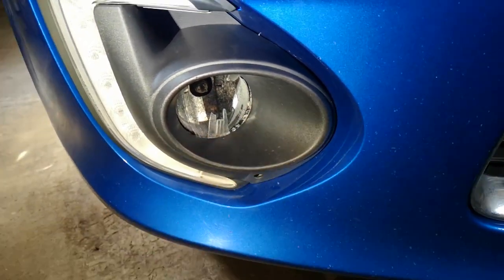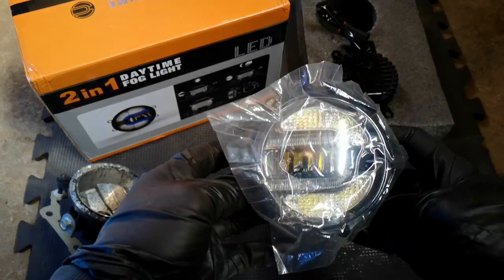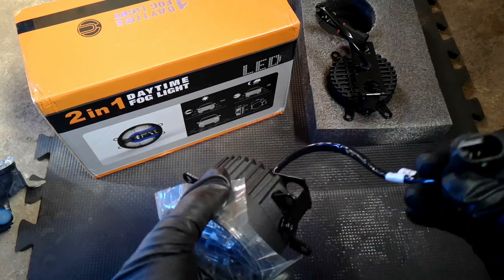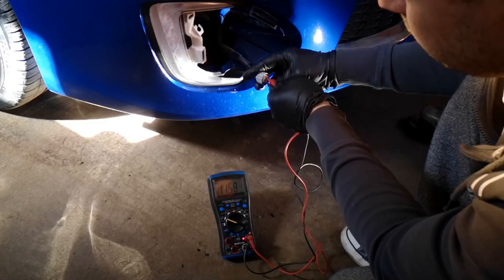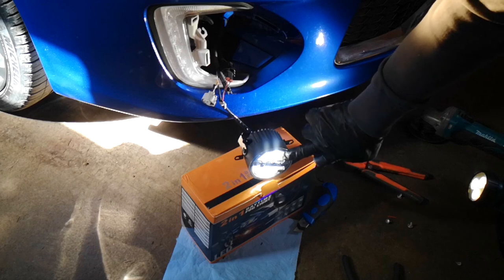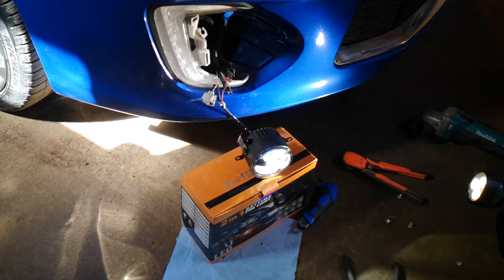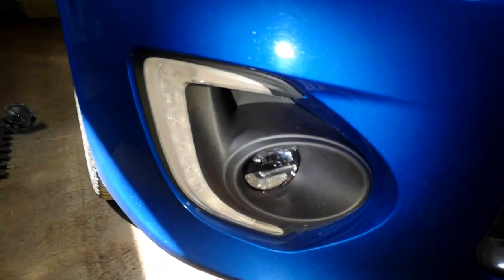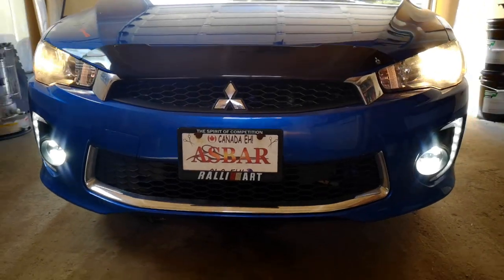🧰 💵 Cheap eBay LED Fog Lights 🚨 | Worth the Money ? | Build Quality | Mitsubishi Evo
Are "cheap" Amazon, Aliexpress, Alibaba and eBay LED lights (in this case Fog assembly) better than Original.

In this Video - Direct comparison of Aftermarket VS Original and how to wire Daytime Running Lights intagrated into Fog ASSY. DIY

For my demonstration Im using 2018 Mitsubishi Lancer but the same lights are available for any brand and any model, wiring procedure will be always the same. Every decent auto parts store sells them also, but they all are made in china.

Links